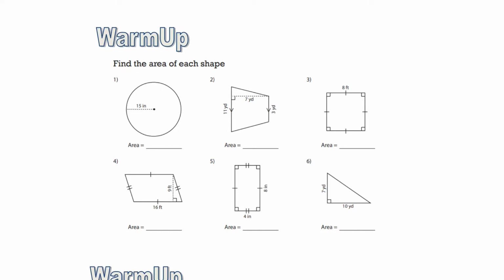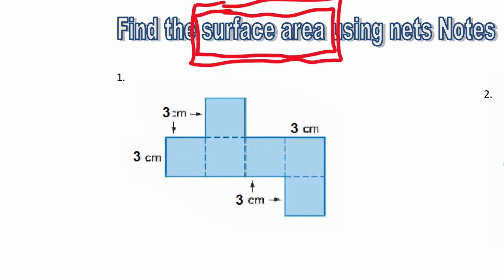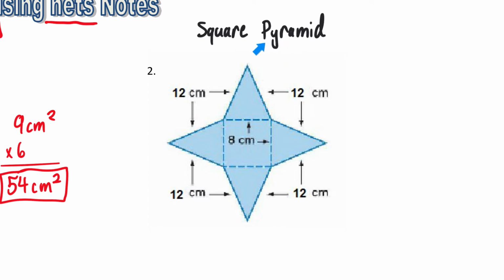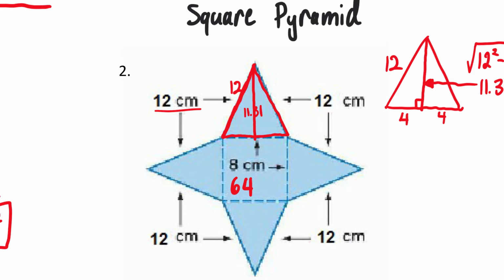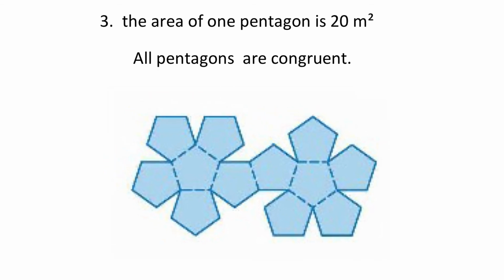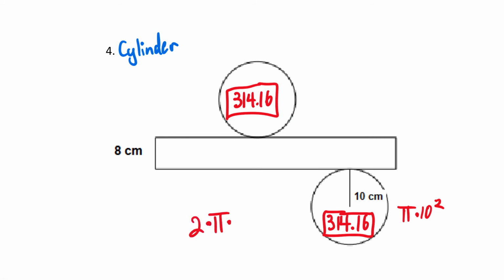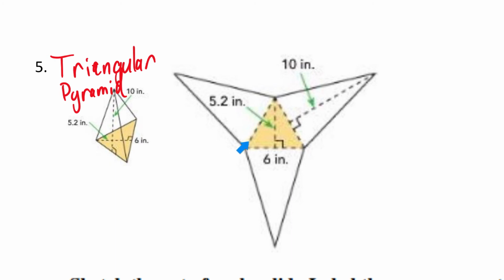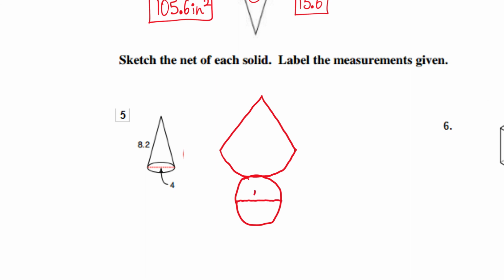Surface Area Using Nets